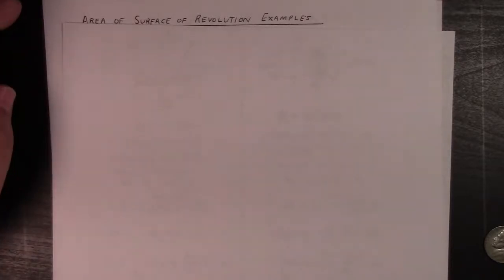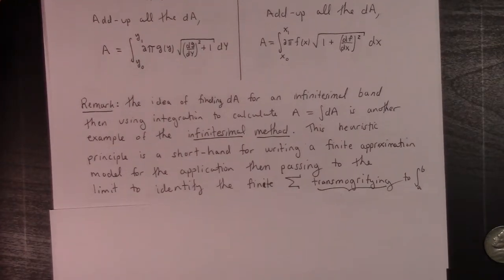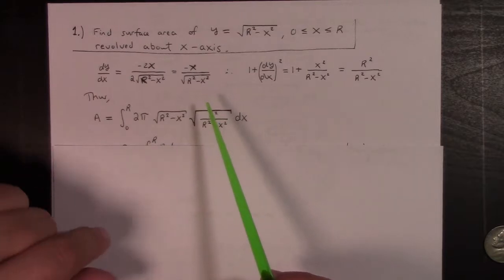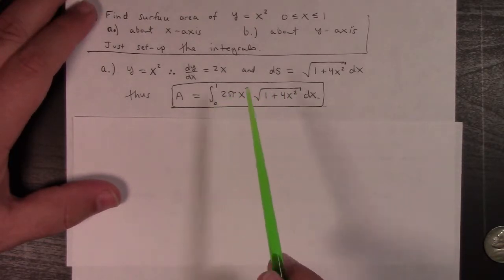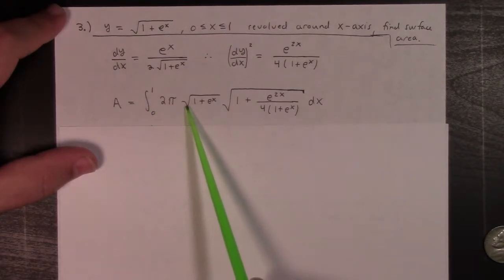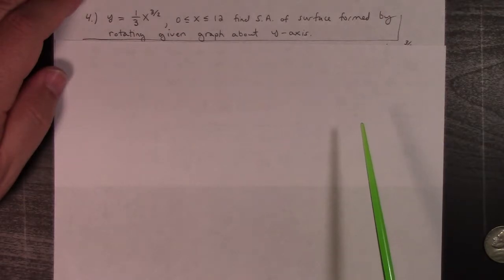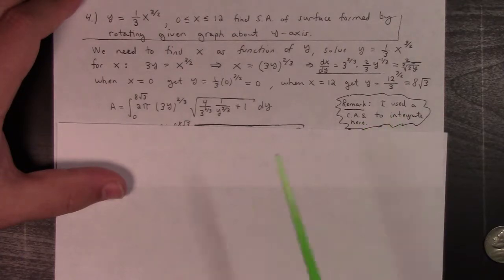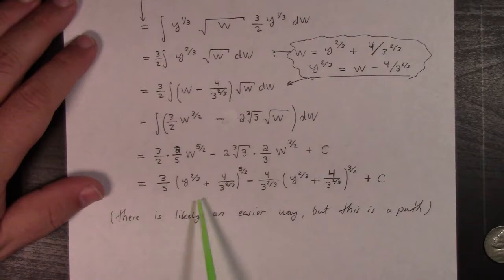Math 132: area of surface of revolution